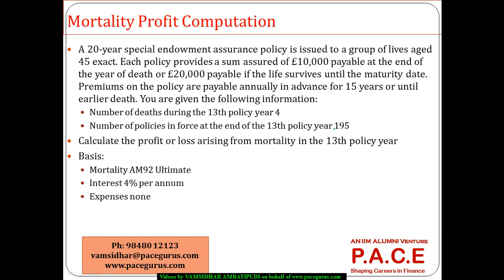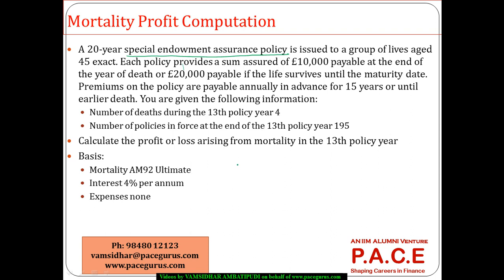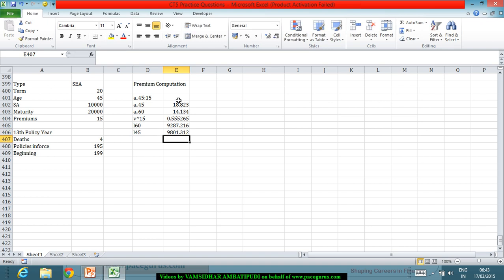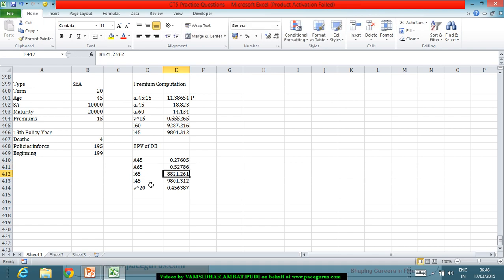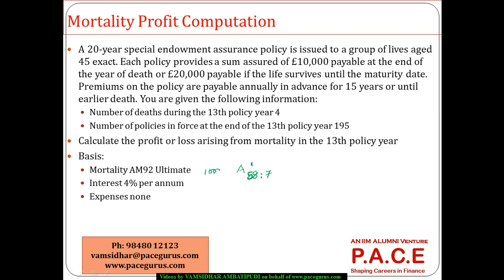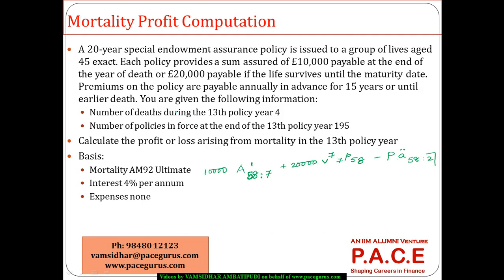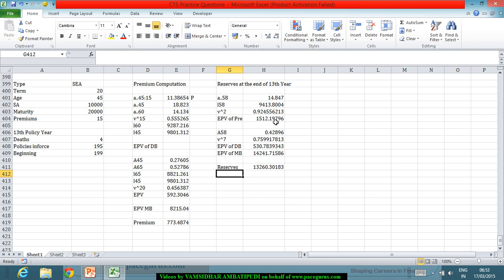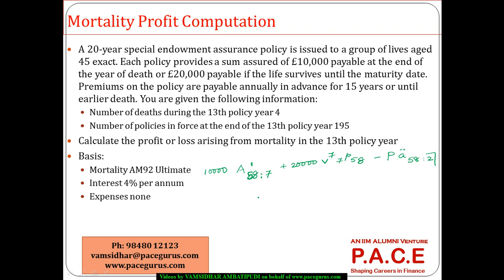Mortality Profit DSAR Negative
Training on Mortality Profit DSAR Negative for CT 5 by Vamsidhar Ambatipudi